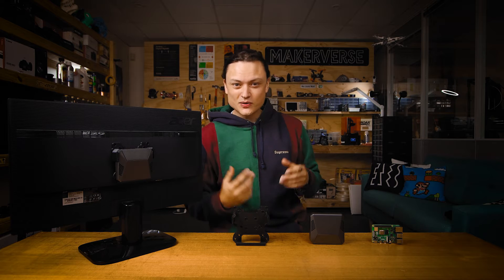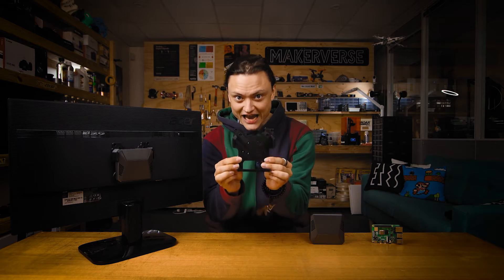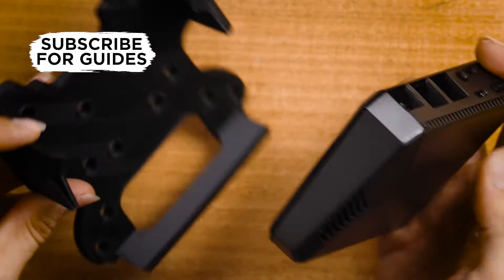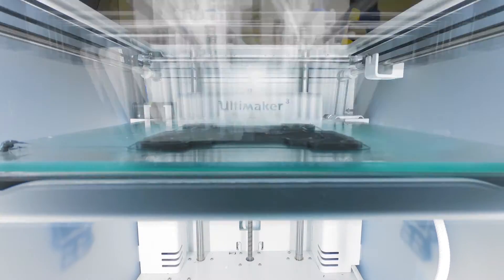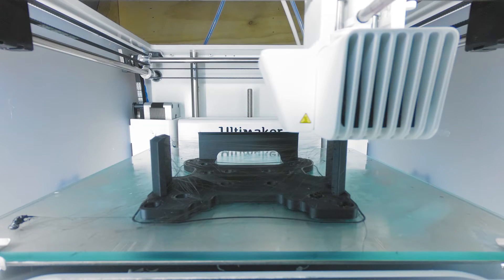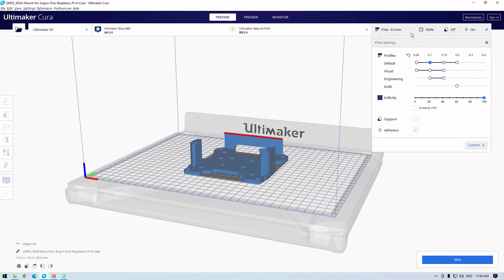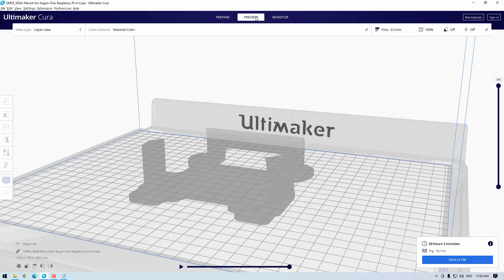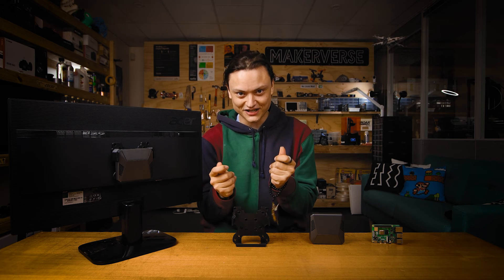3D Printable VESA Mounts for the Argon One and M.2 Raspberry Pi 4 Case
|| Update made one for Argon M.2 Case too! || Have now made two little gift for you, hope they come in handy 🙂!

0:00 Intro
0:19 What is VESA
0:39 How to Print this Mount
1:02 Cura and Model Orientation
1:27 3D Printing In-House Service
1:38 Outro